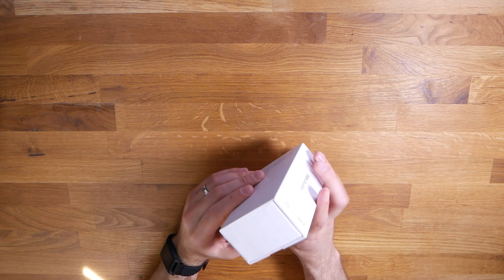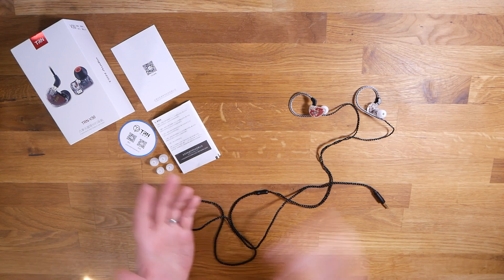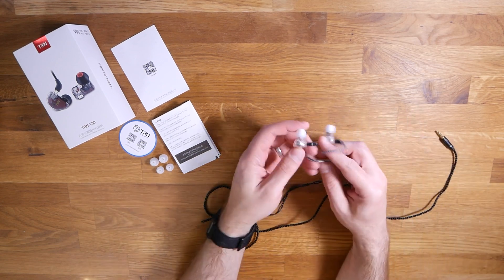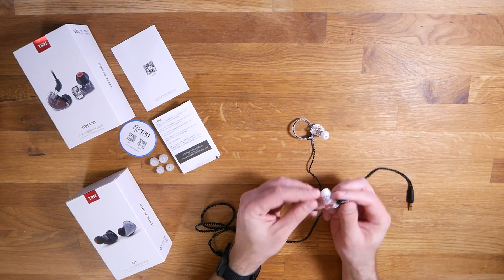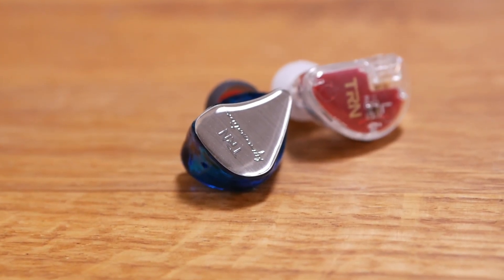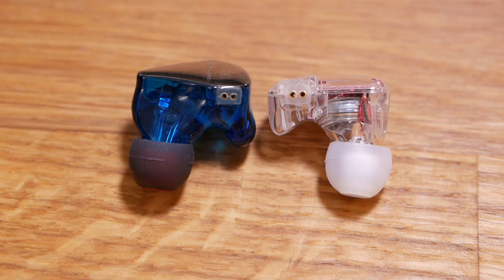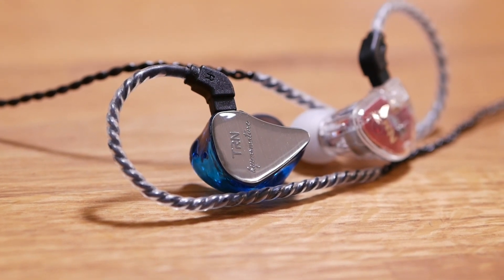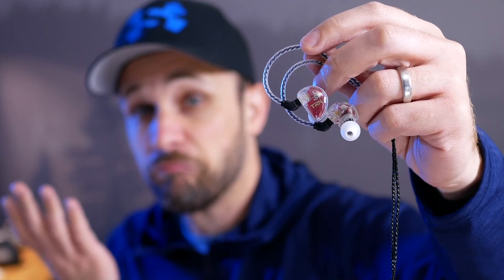TRN V30 Super Review - BETTER than KZ ZSN?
TRN's back with another $30 contender, the V30. It's got two BA drivers plus one dynamic for the bass. And, unlike a lot of other budget options, it's shaped like a quasi-custom -- neat! But, how's it sound? And how's it compare to other $30 killers like the KZ ZSN and Moondrop Crescent? Let's open it and find out.

See the TRN V30 on Amazon
TRN IM1
Moondrop Crescent (my $30 pick)